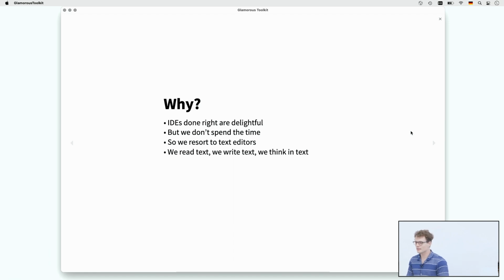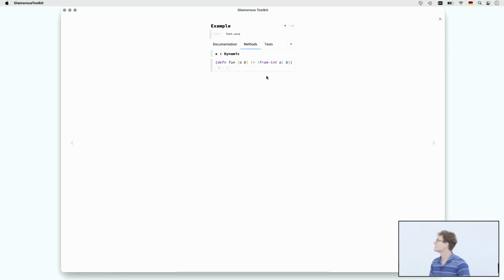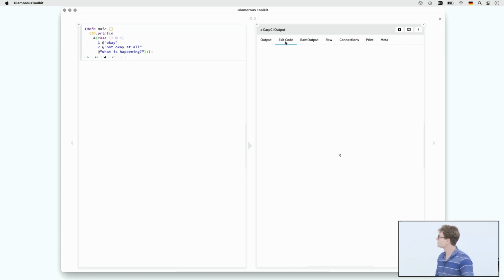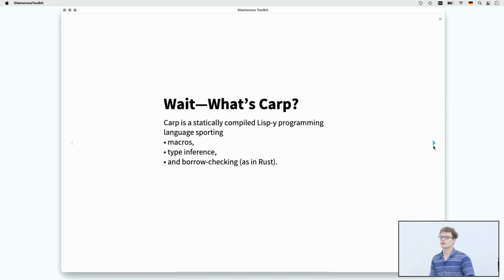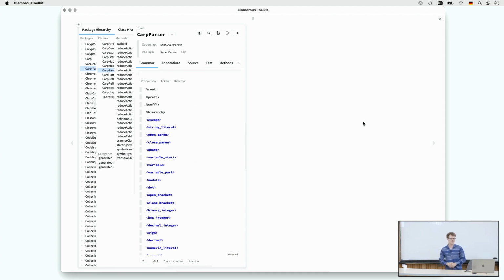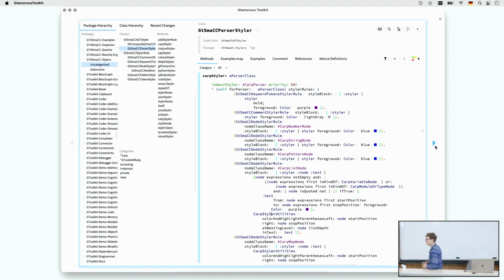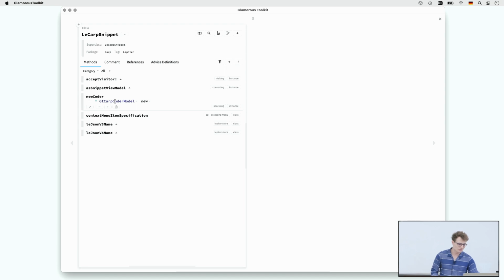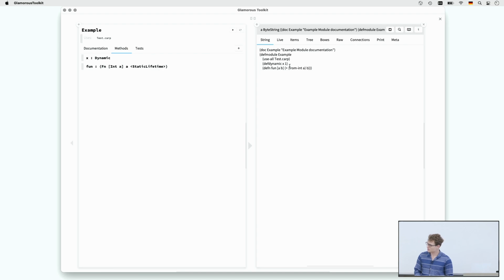Implementing an IDE in GT - ESUG 2022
Talk presented by Veit Heller at the ESUG 2022 conference.